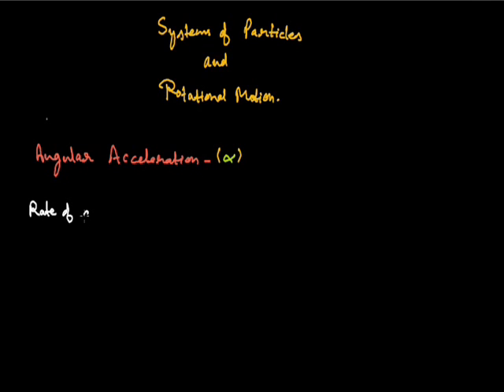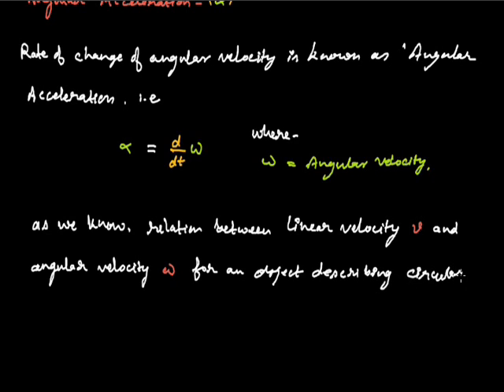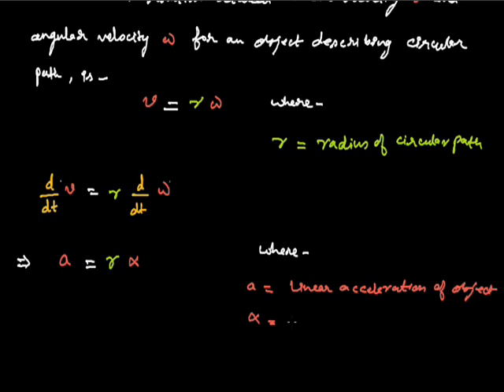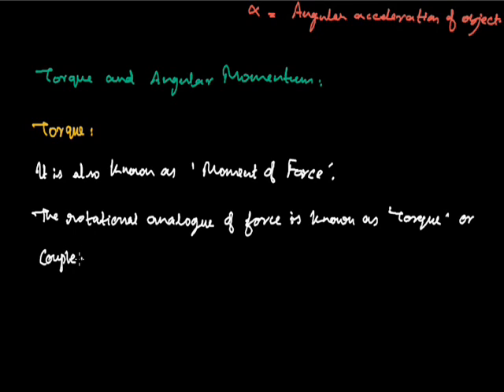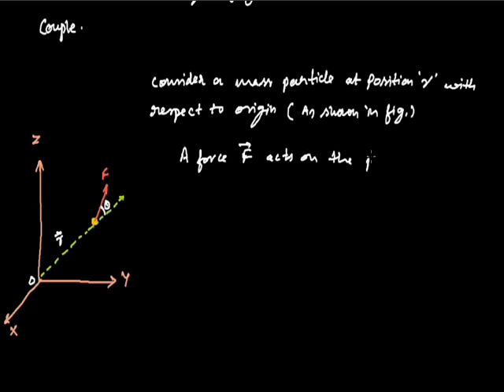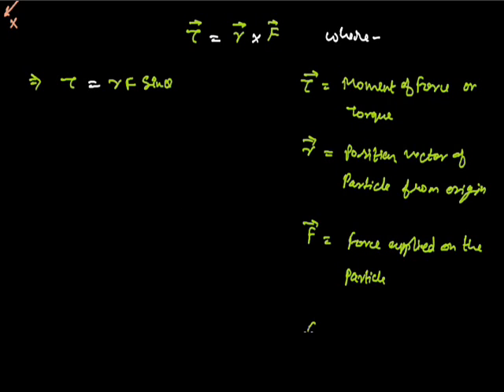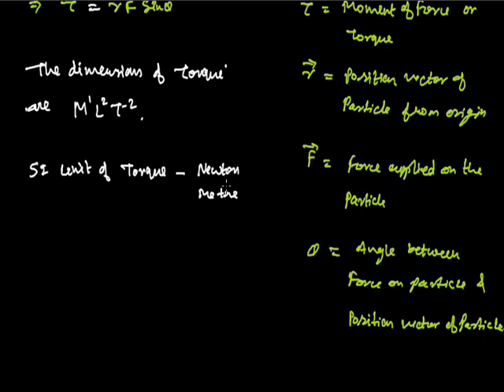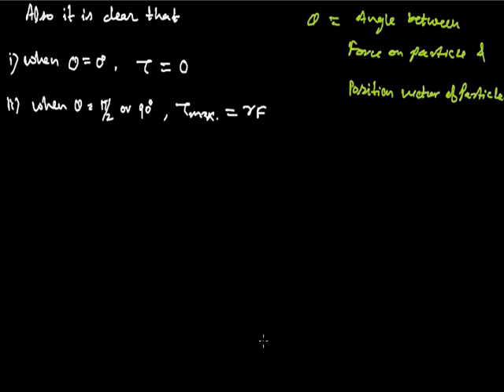System of particles & Rotational motion 009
Angular acceleration and torque grade xi